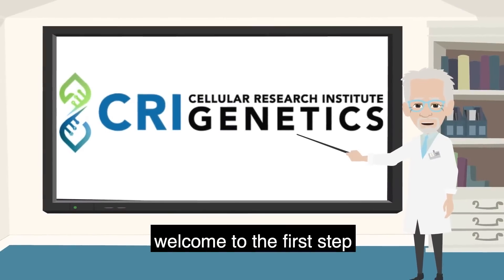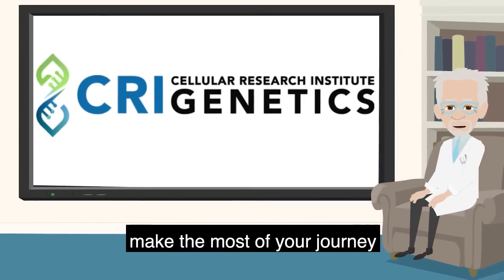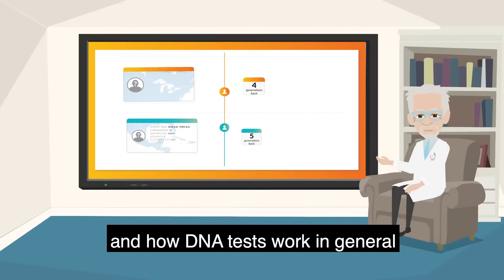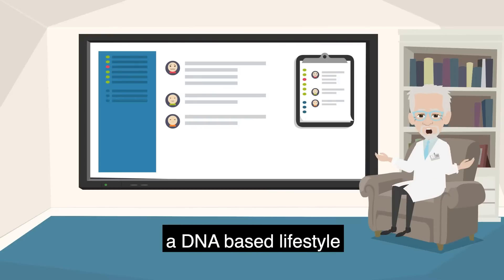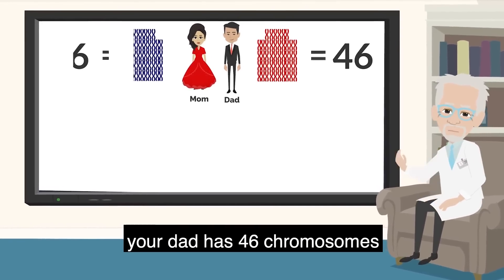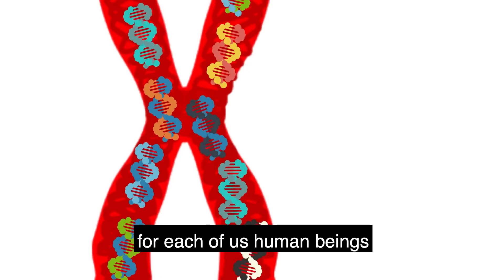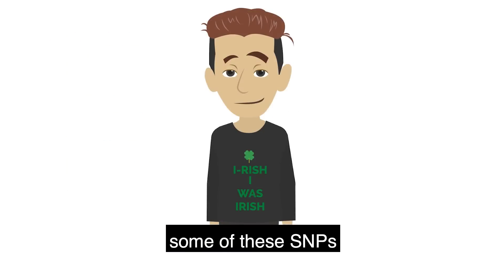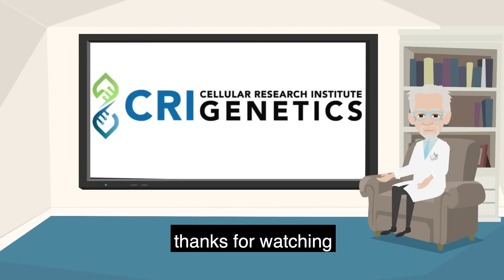How do DNA tests work?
In order to understand how DNA tests work, you have to understand DNA. This video contains a very brief (and simple!) explanation of what DNA is. Where do you get it from? What does it mean to you? How much of it is even relevant to a DNA test?

Turns out the answer is not much!

This is a perfect small-dose introduction into the world of DNA testing. If you’re wondering what the buzz is about, curious to try one yourself, and/or have questions about how it all works: